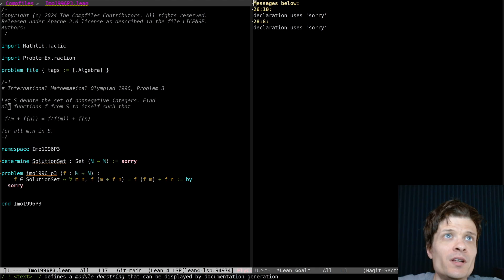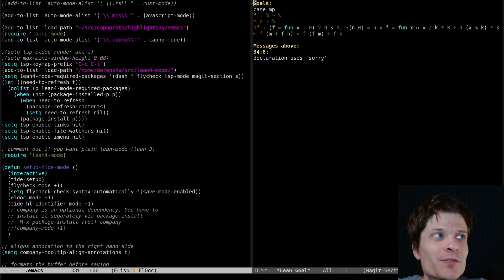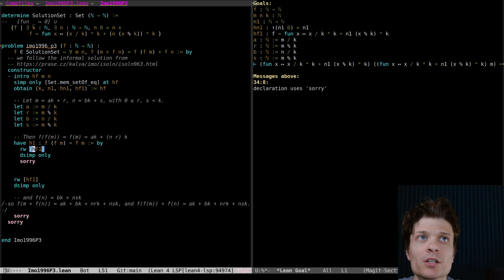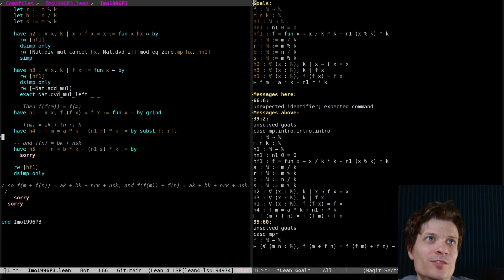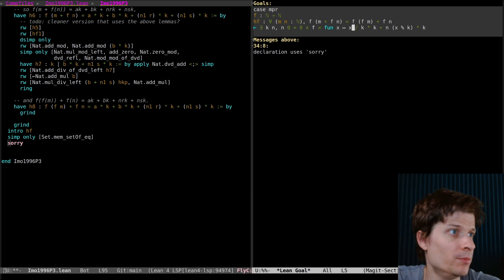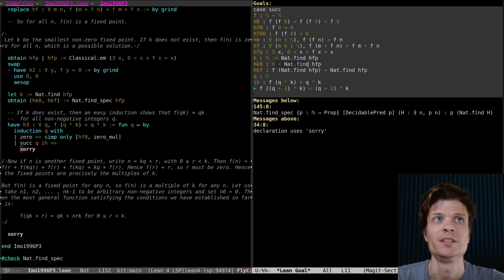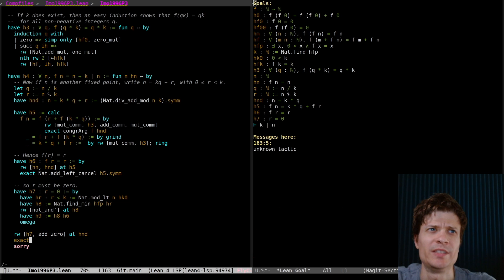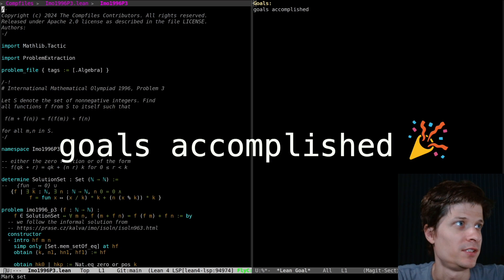IMO 1996 P3: Lean 4 Formalization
00:00 - intro
02:18 - the "easy" direction
10:23 - the "hard" direction
18:48 - goals accomplished